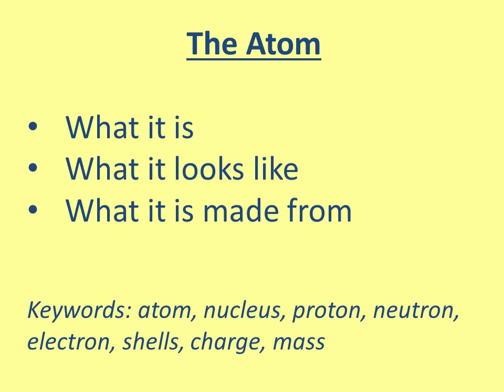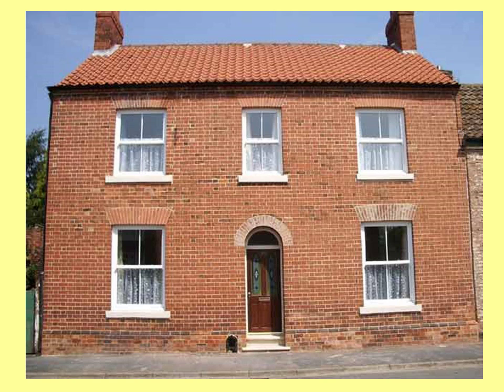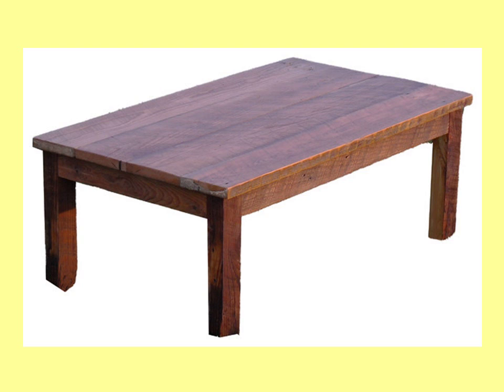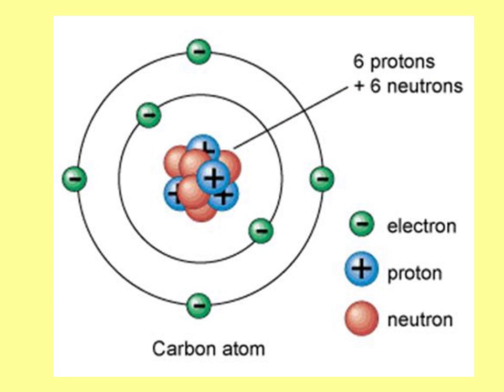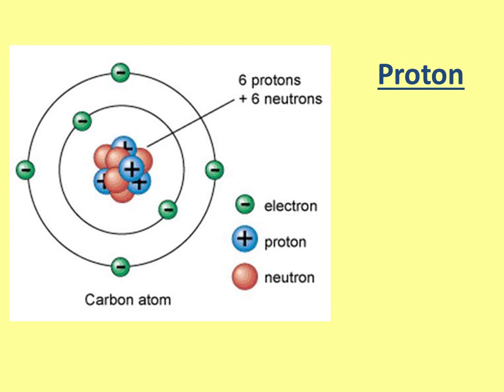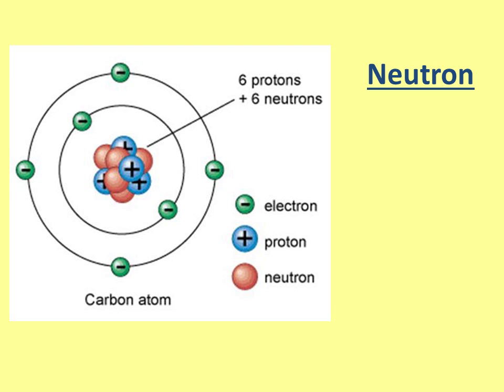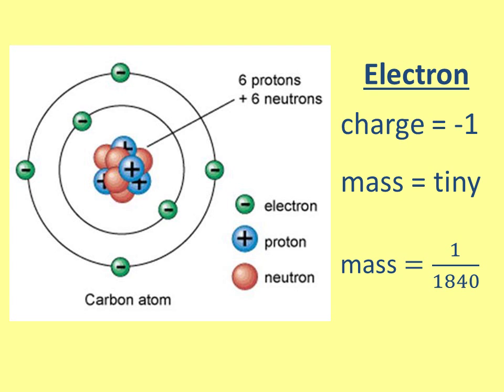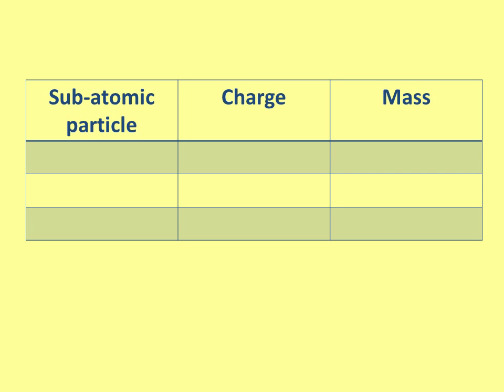The Atom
What the atom is and what it is made from.